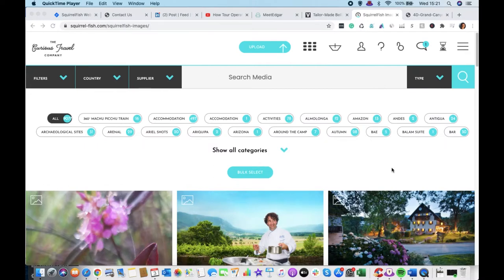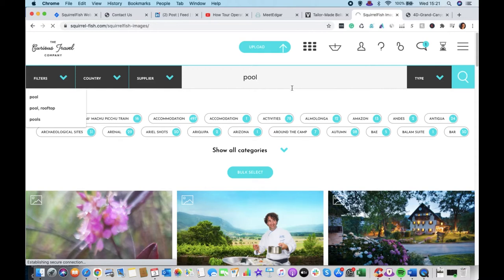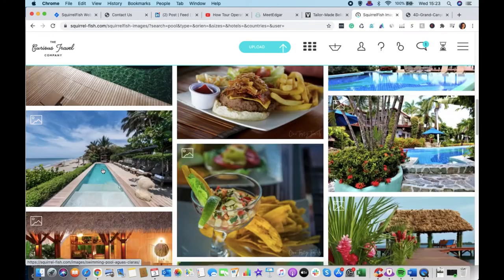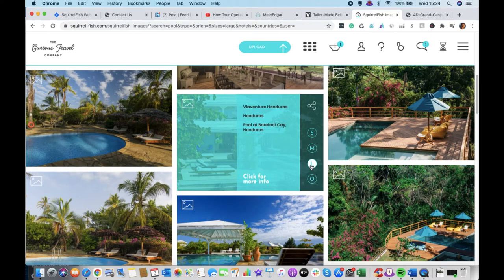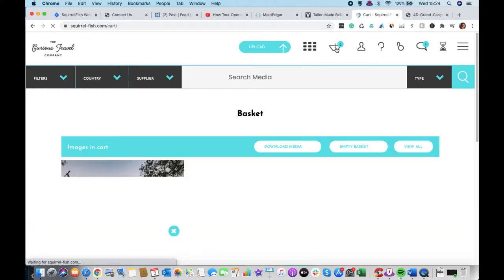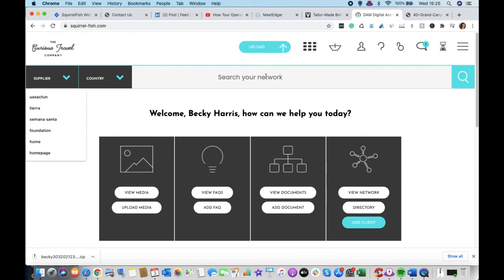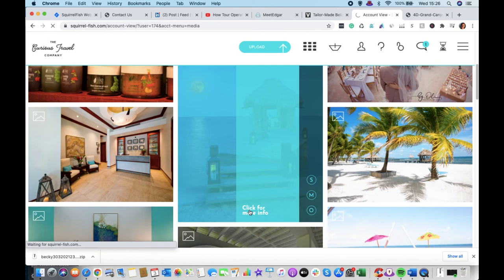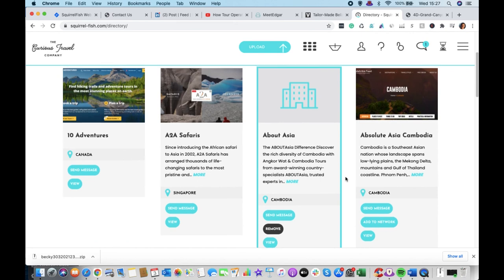How to Search for and Download Images and Videos from your Suppliers in SquirrelFish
Once you have connected with your suppliers you will want to begin to view, search and download their digital assets as and when you require them.
There are a few different ways to do this depending on if you want to find thematic general images for say a blog post or website or ones from a particular supplier. This 6min video will show you how to use SquirrelFish in different ways to find exactly what you want and also why it is so important for suppliers to give great titles, categories and tags to their images and videos when they upload them.

Who is this useful for? Travel Agents, Operators, Travel PR Companies, Social Media Agencies, Digital Marketing Companies, SEO Companies.